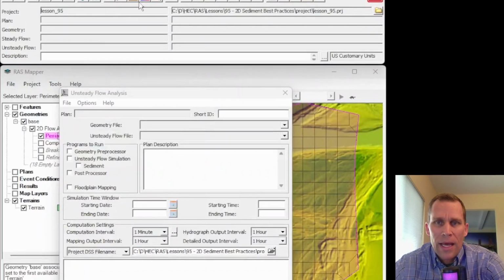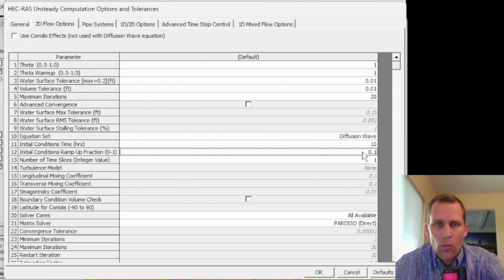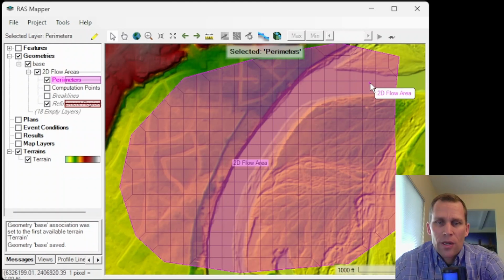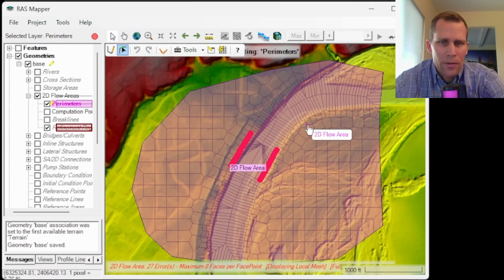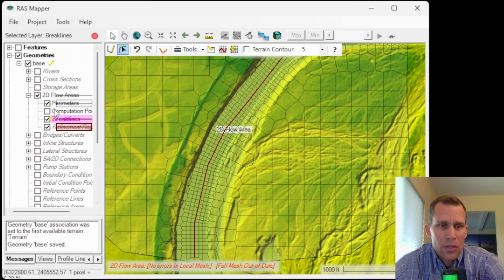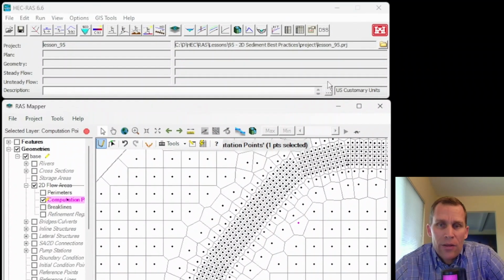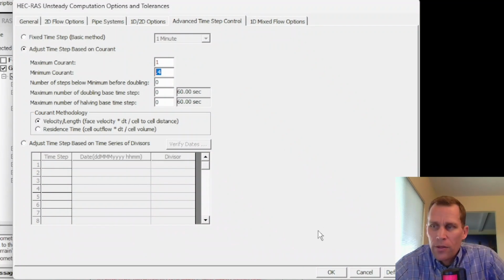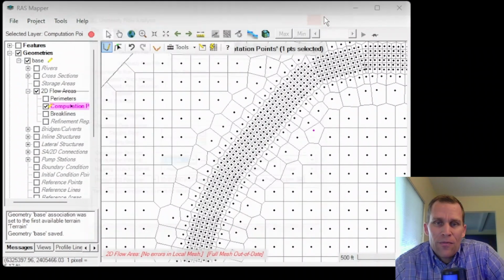HEC RAS Lesson 95 - 2D Sediment Best Practices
Hydraulic Best Practices for a 2D Sediment Model (HEC RAS 2D Sediment User Manual)